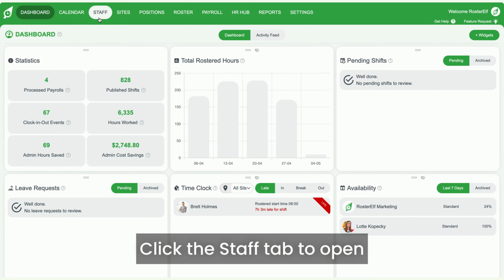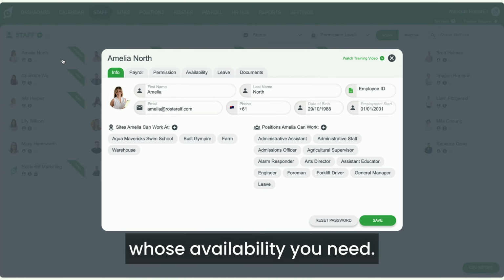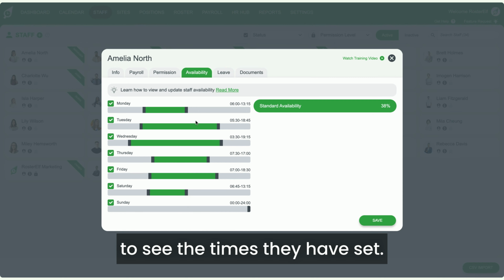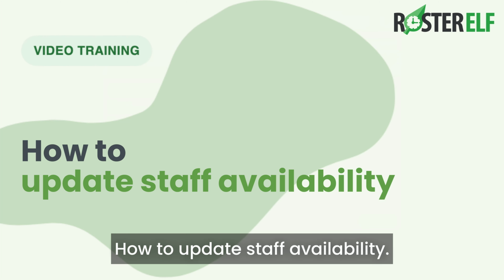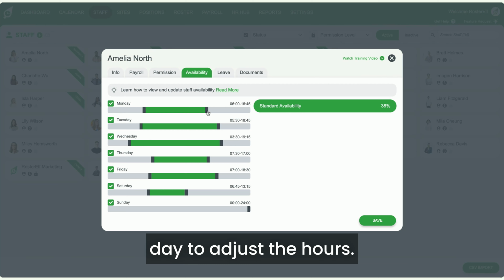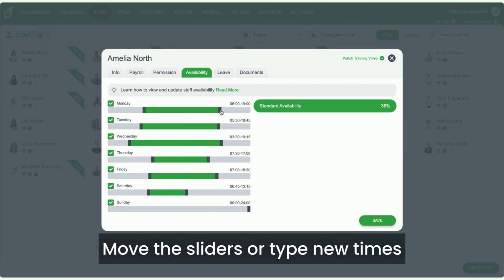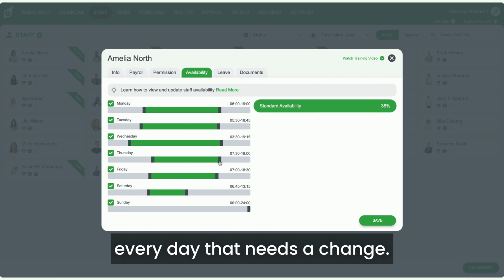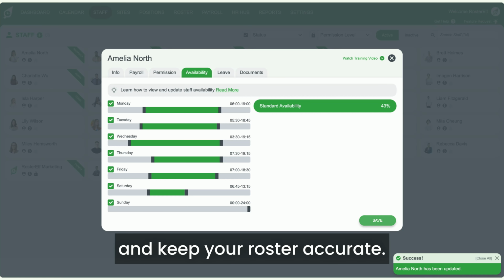How to View or Update Staff Availability in RosterElf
Learn how to view or update staff availability in RosterElf in this step-by-step tutorial with Louise Marshall, Head of Customer Training. Accurate availability prevents scheduling clashes, keeps your rosters running smoothly, and ensures every team member is rostered only when they can actually work. RosterElf is a powerful, user-friendly employee scheduling and workforce management tool designed to simplify rostering, reduce errors, and save time.

In this guide you'll learn exactly where to find each employee's availability, how to make quick adjustments with the intuitive sliders, and how to save those changes so every future roster reflects the latest information.

👀 How to View Staff Availability
1. Click the Staff tab to open the employee list.
2. Select the relevant staff member to open their profile.
3. Click the Availability tab to see their current days and hours.
4. Review the timetable to ensure it aligns with your upcoming roster plans.

✏️ How to Update Staff Availability
1. Click any green bar beside a day to open the time slider.
2. Adjust the start and finish times to match the employee's needs.
3. Repeat this for each day that requires a change.
4. Click Save to lock in the updated availability.

That's it — your staff availability is accurate and every future roster reflects it instantly.